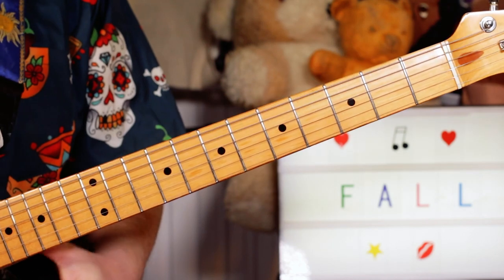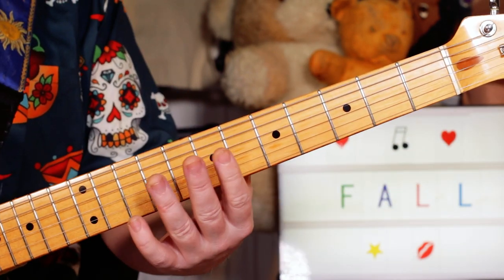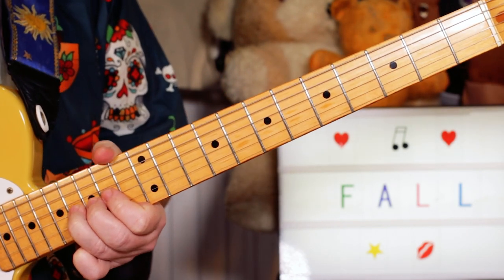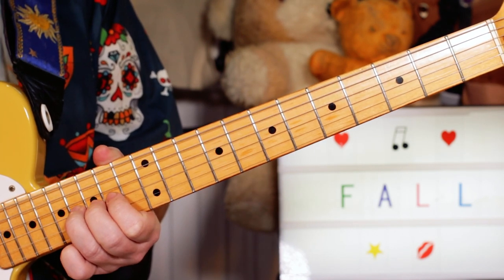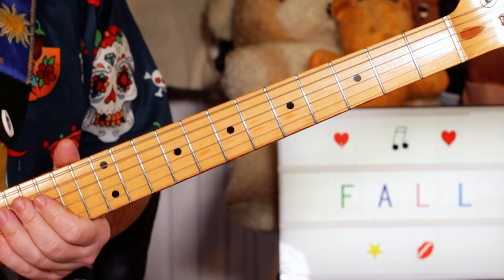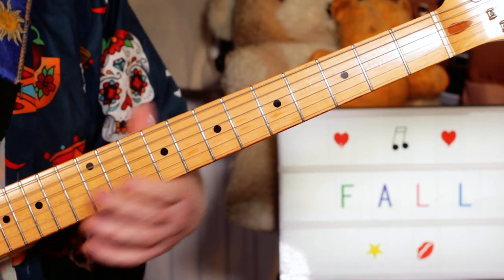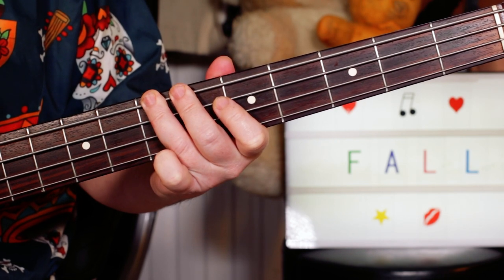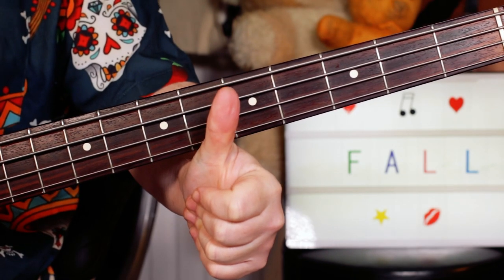'Industrial Estate' The Fall Guitar & Bass Lesson